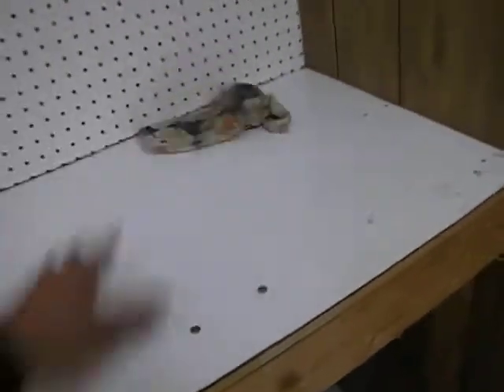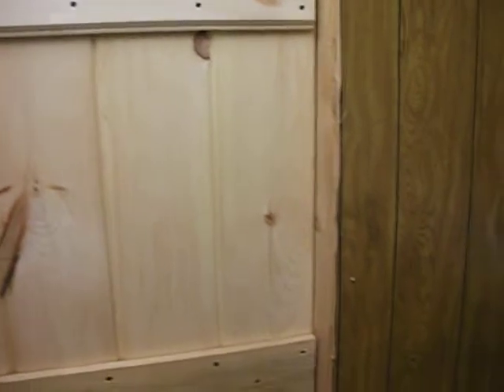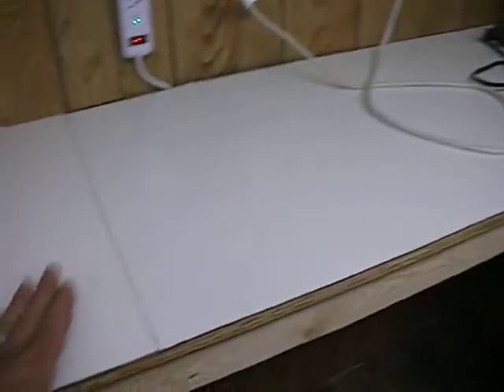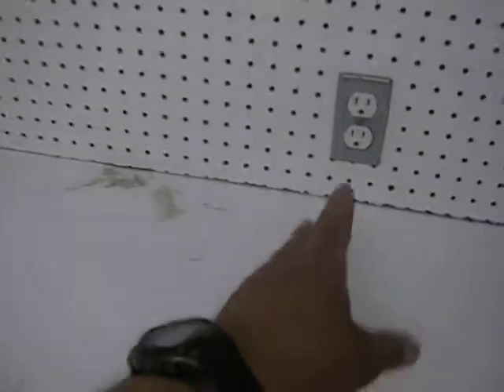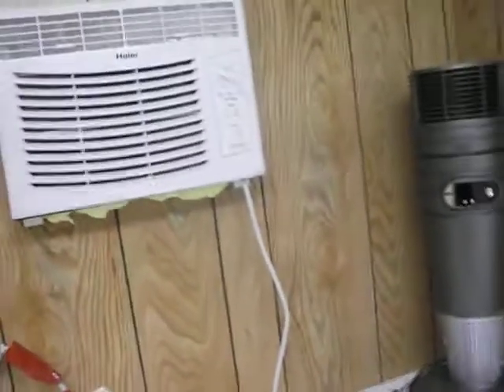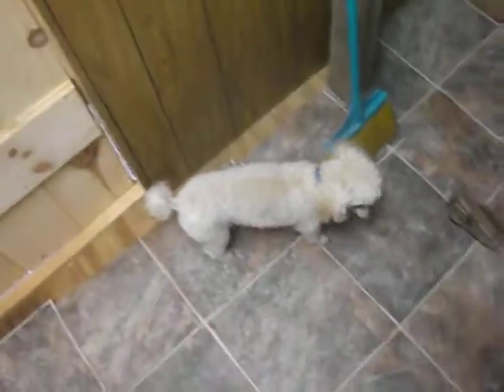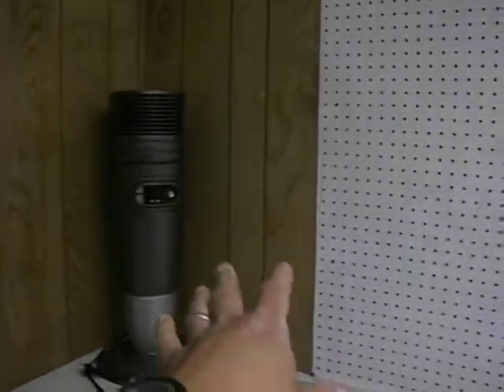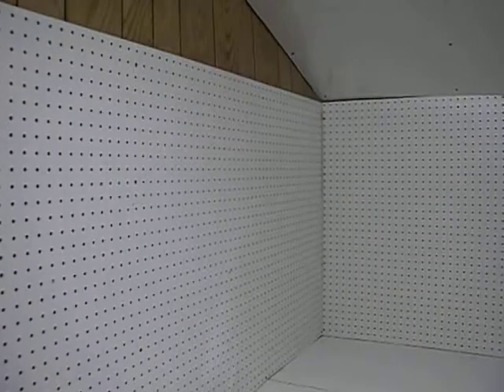New Ammo Reloading Facility and Guard Dog